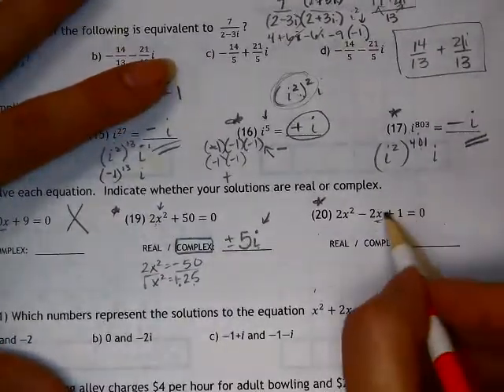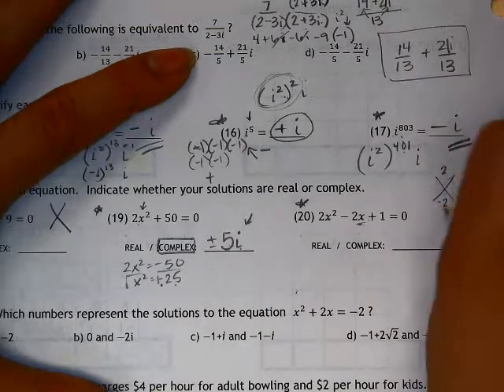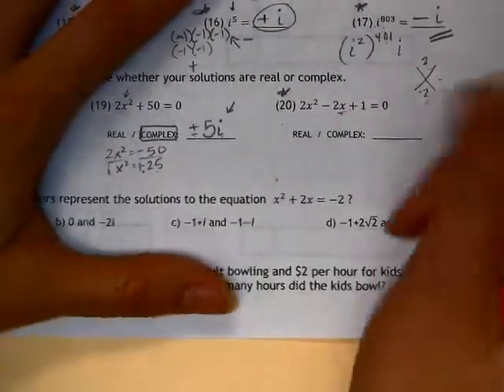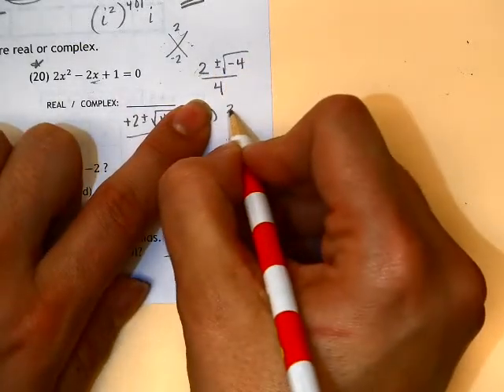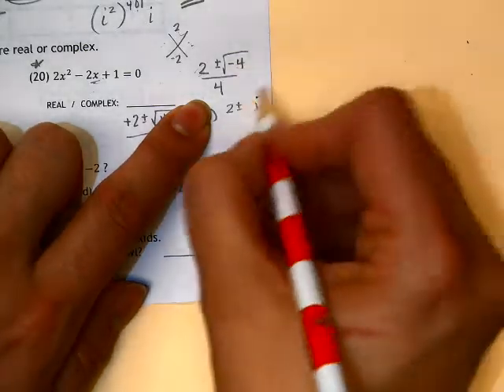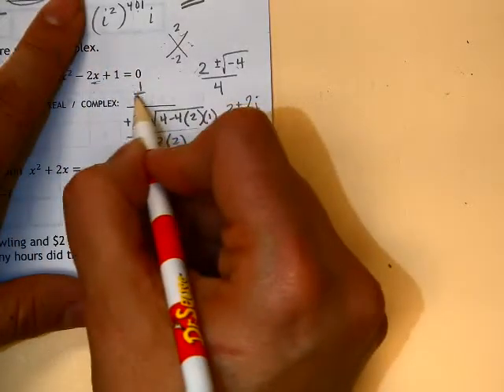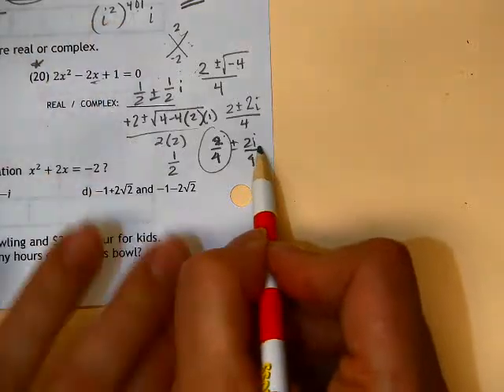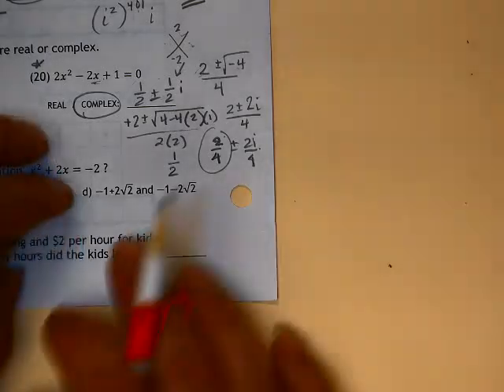22 2 Review 19,20 Solving with Complex